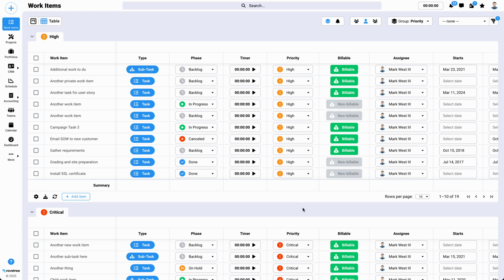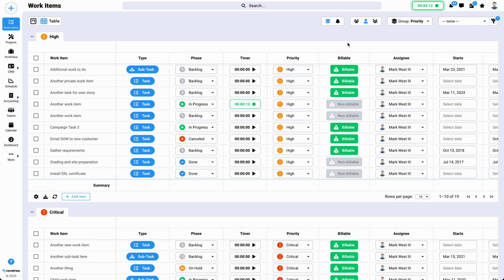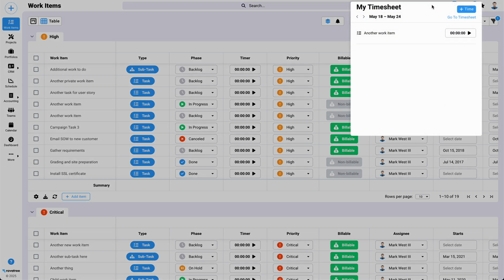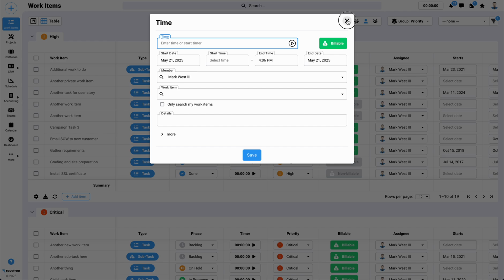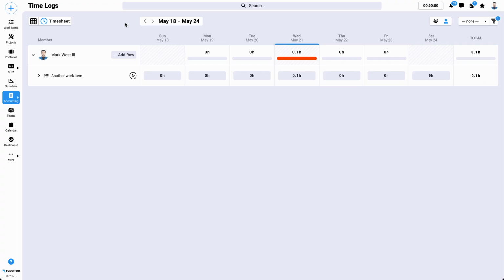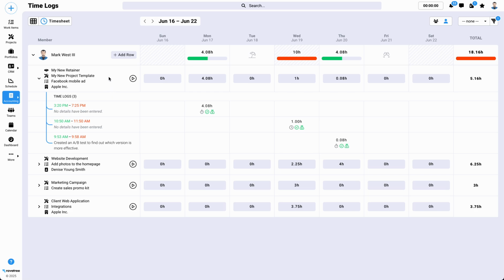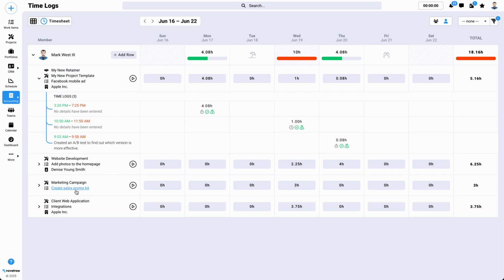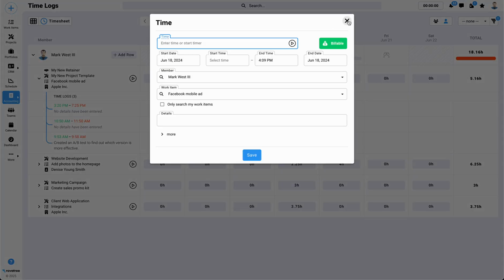Ravetree Time Tracking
Learn how to log time in Ravetree.